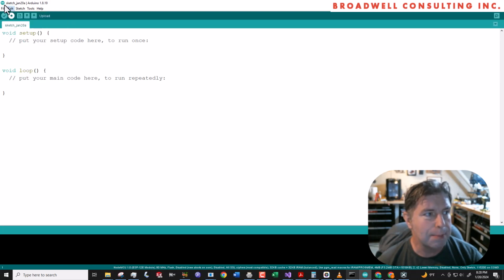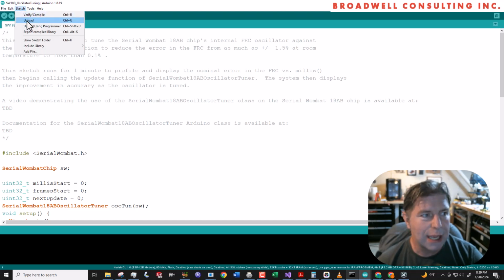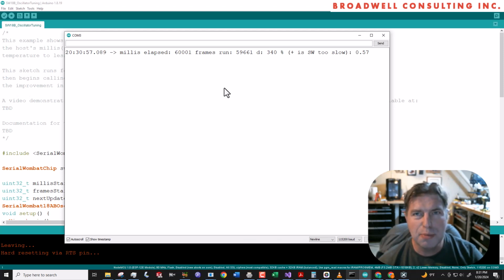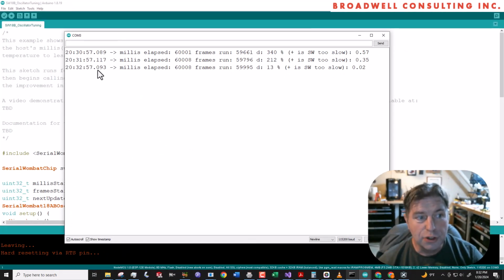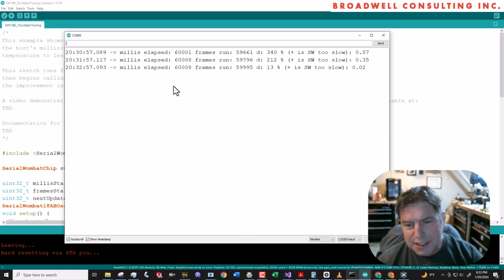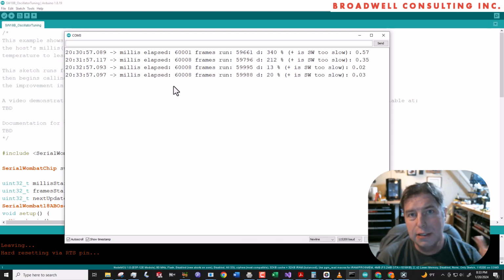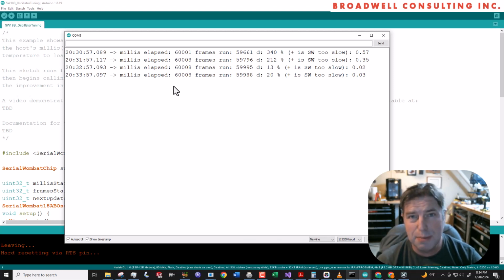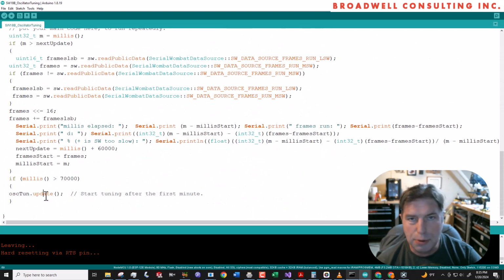Improving Serial Wombat 18AB Timing Accuracy with Oscillator Tuning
This video shows how to improve Serial Wombat 18AB timing using a new feature of firmware version 2.1.1 .

Serial Wombat Chips and accessories are available at SerialWombat.com

0:00 Intro
1:45 Arduino Example
2:41 Oscillator Tuning in Action
5:59 Conclusion